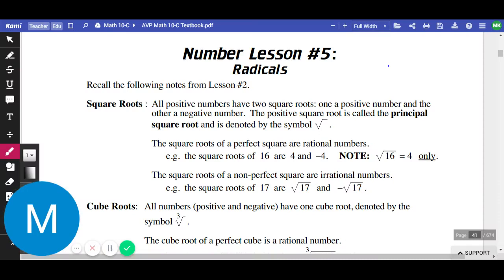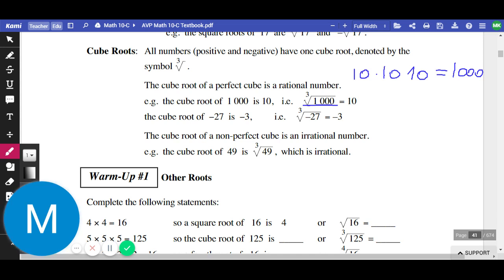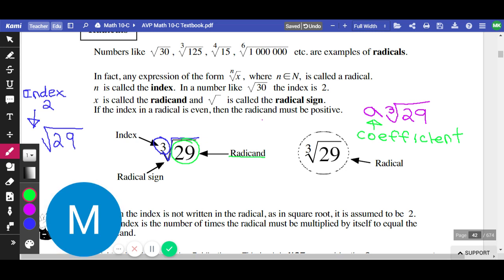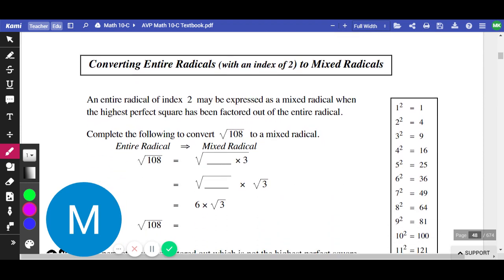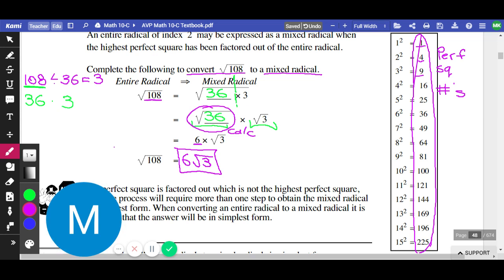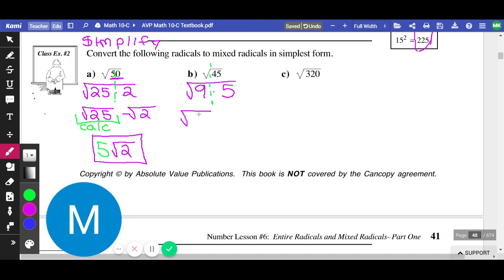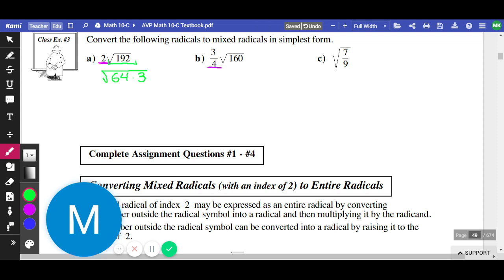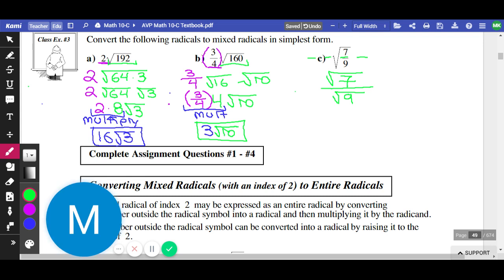Math 10-C Unit 1 Lesson 5 and 6 Simplifying Radicals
Unit 1 Lesson 5 and 6 from Math 10-C. Parts of a radical, simplifying radicals (Converting from entire to mixed)